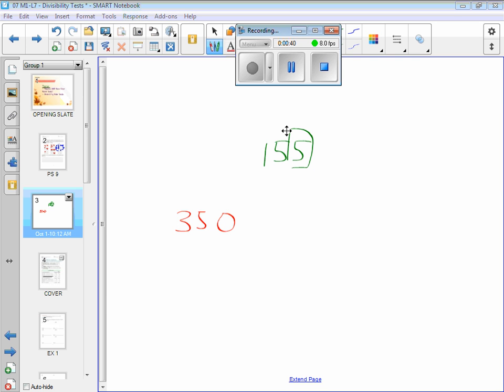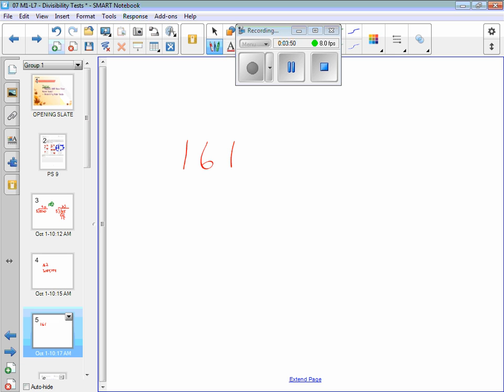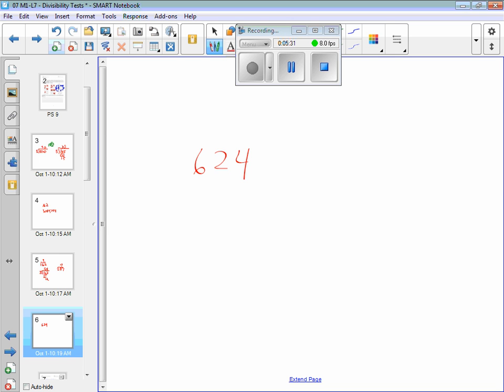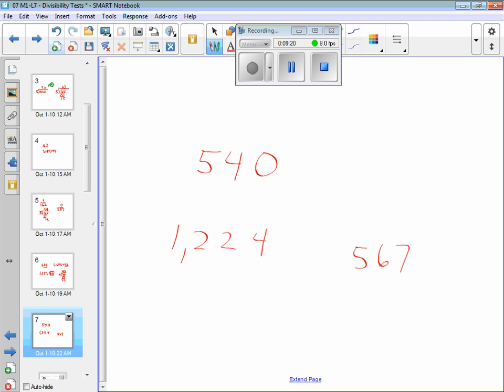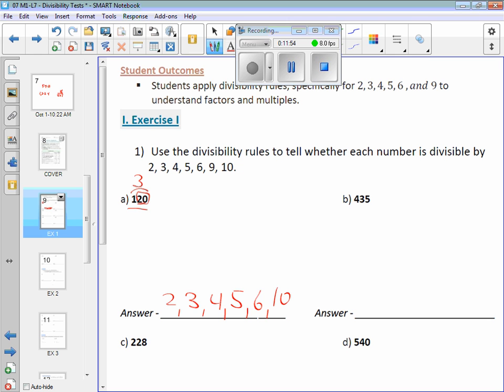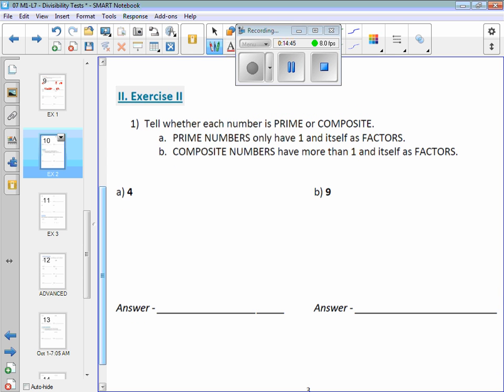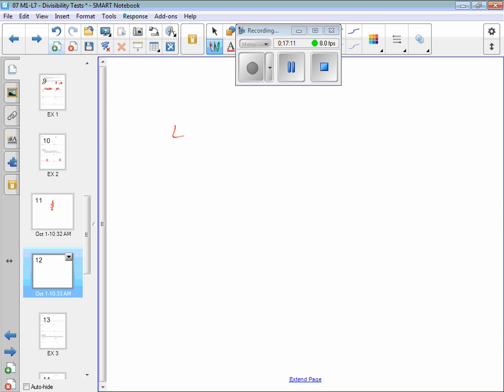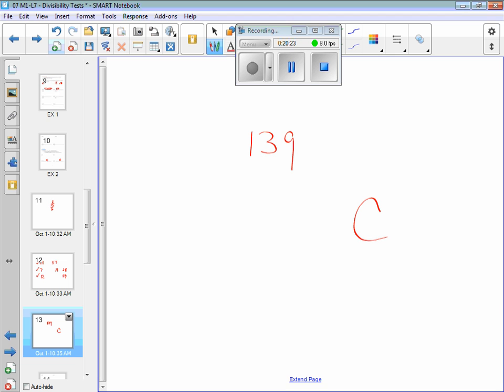07 M1 L7 Divisibility Rules